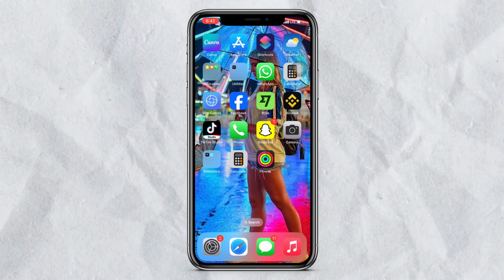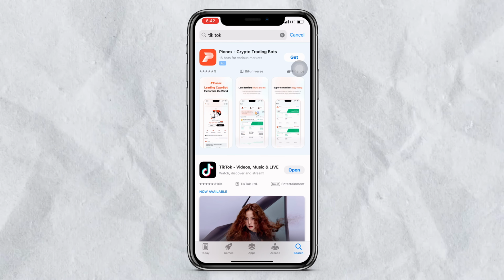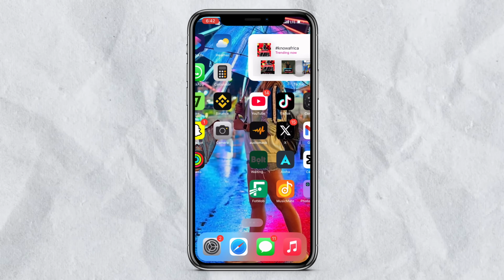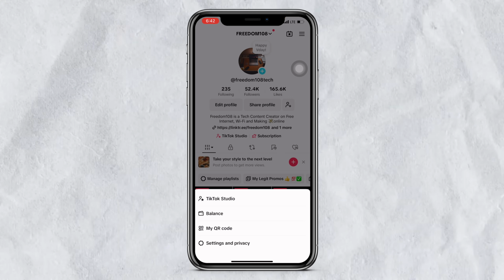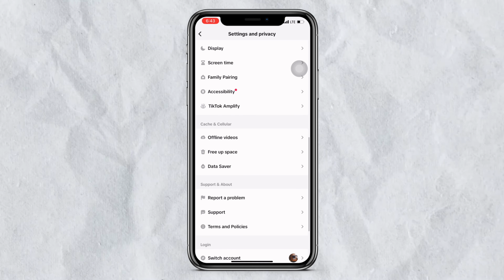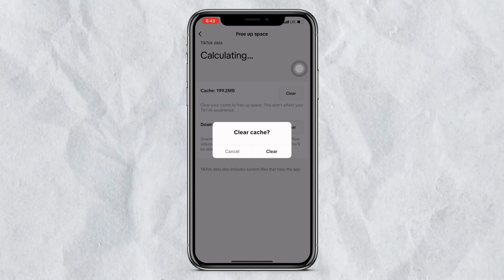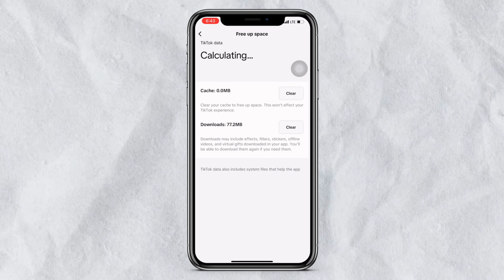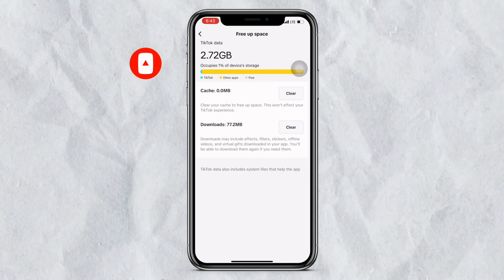NEW! How To Clear Storage on TikTok without Deleting The App 2025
Is TikTok taking up too much space on your device? Learn how to clear storage on TikTok without deleting the app! In this quick tutorial, we'll show you step-by-step how to free up space, delete cache, and manage your TikTok data.